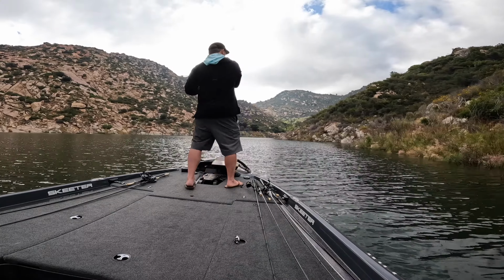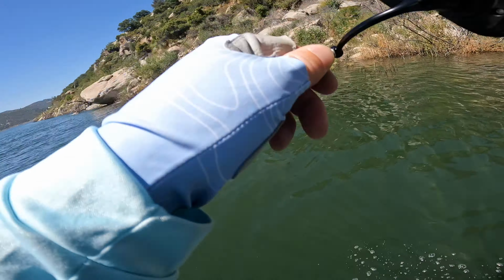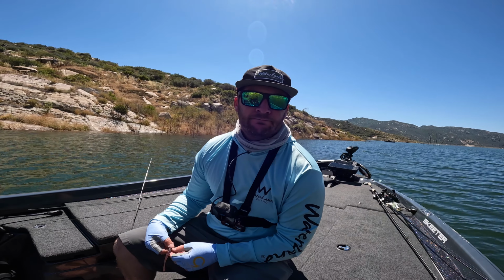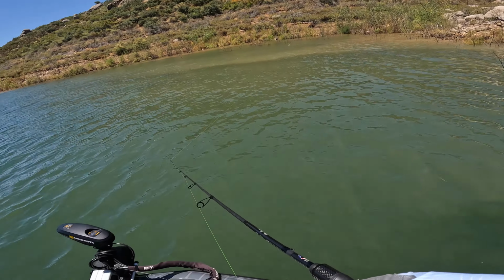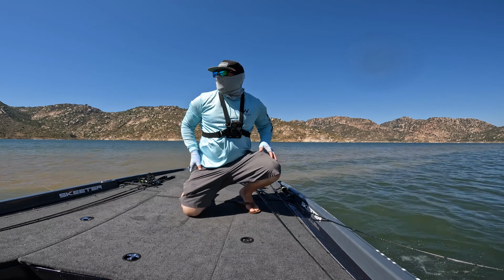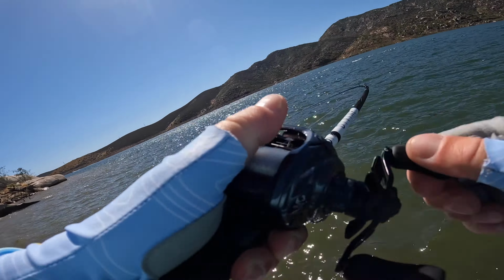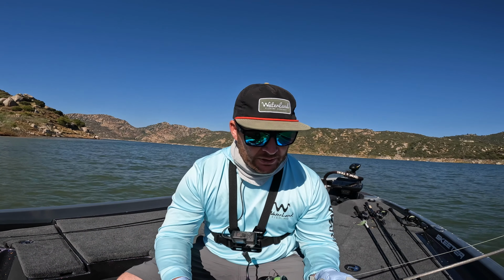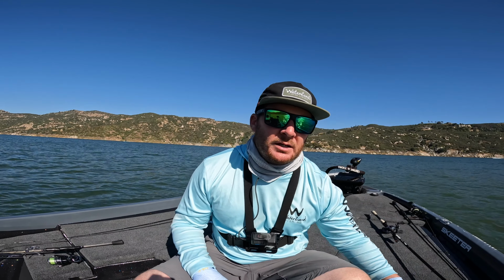THIS IS WHY MUD LINES are so GOOD! Bass Fishing Mudlines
In this video, we're going to show you how to master the art of mud lines, and dirty water, then show how to use them to help you catch more fish.

Fishing mud lines are one of the most important techniques you can use for bass fishing. With them, you can reel in some big fish in dirty water! In this video, we'll show you how to make mud lines, how to use them, and some of the best baits to use with them. The information in this video will take your bass fishing to the next level!

Product List:
USA Custom Rod -
6th Sense Glitch -
6th Sense Divine Swimbait 2.7 -

6th Sense 7'3" 6th Sense Divine Rod -
Do-It Molds Ultra Minnow Spinner Jig Spinnerbait -

Line
Seaguar Smackdown Braid 10lb -
Suline FC 8lb -
Seaguar InvizX 15lb -

Garage Workbench
Camera gear I use